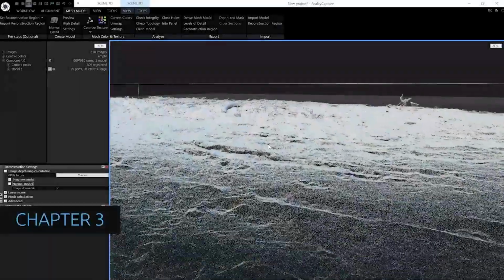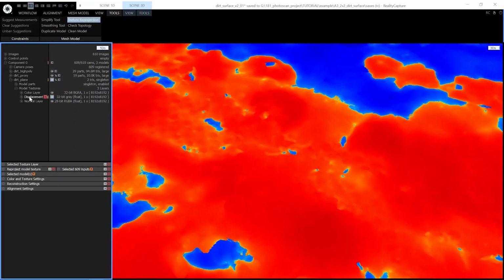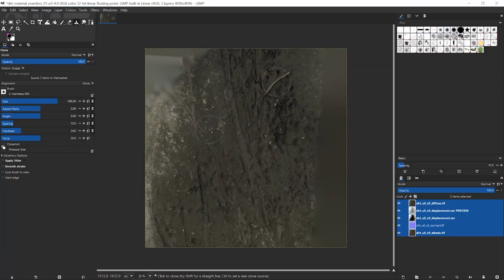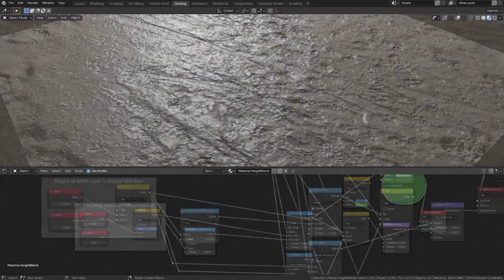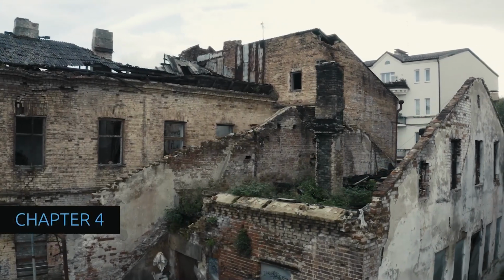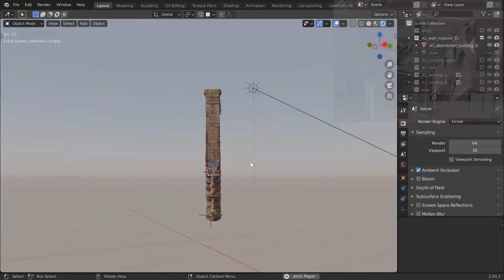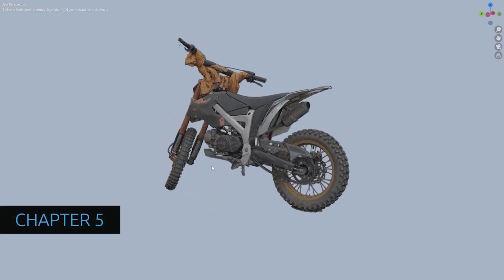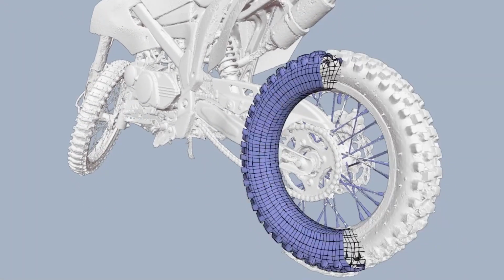Photogrammetry Course with Blender And Reality Capture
In this video, we are going to talk about a photogrammetry training that has been announced recently.

Photogrammetry Course

⍟Modeling:
Kit Ops 2 Pro

⍟Architecture/Rendering
CityBuilder 3D

⍟Vegeration
scatter

⍟Materials/Texturing
Decalmachine

⍟ Cloth Simulation:
Simply Cloth

⍟UV unwrapping
Zen Uv

⍟Rigging&Animation:
Human Generator

⍟Sculpting
Sculpt+Paint Wheel

⍟Retopology
Retopoflow

⍟Ready Vehicles
Car Transportation